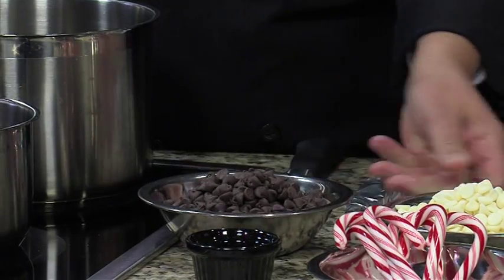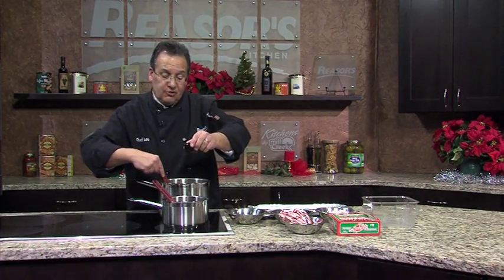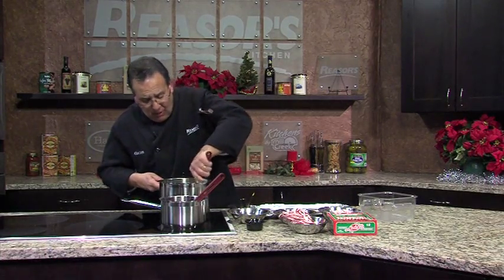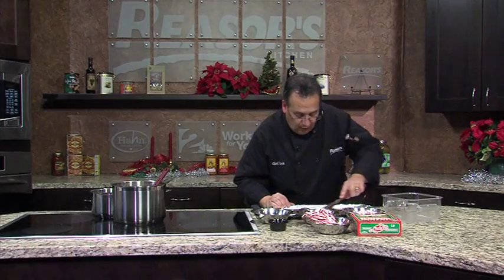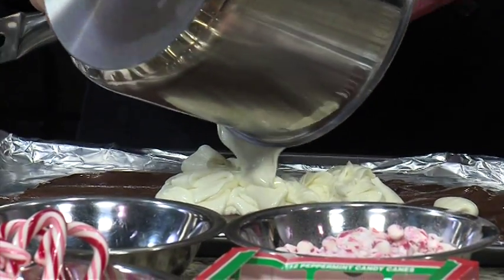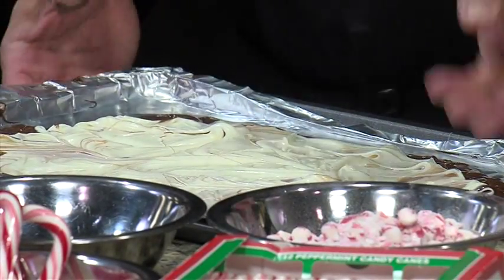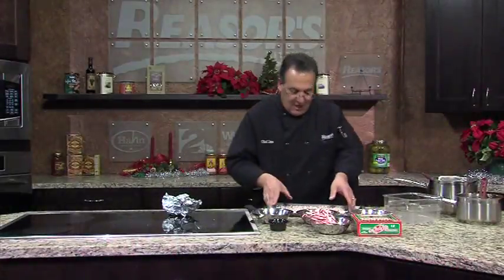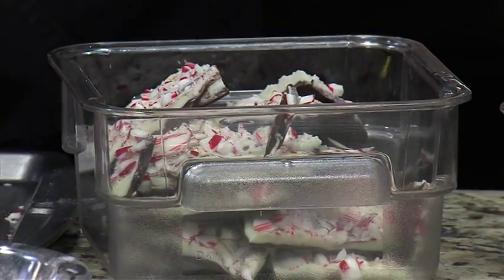Double Chocolate Peppermint Bark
Chef Lou prepares a plate of Double Chocolate Peppermint Bark in the kitchen.

View the recipe for Double Chocolate Peppermint Bark courtesy of Reasor's!

Reasor's, Experience The Difference.